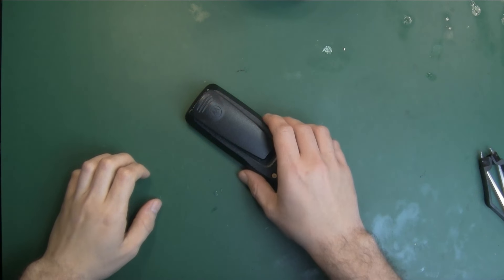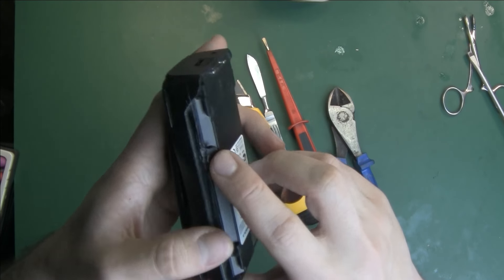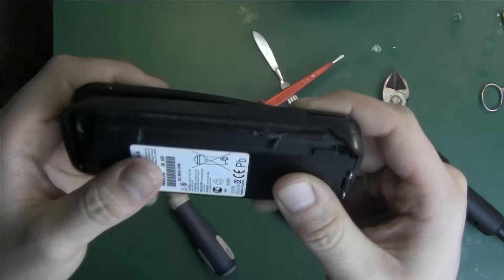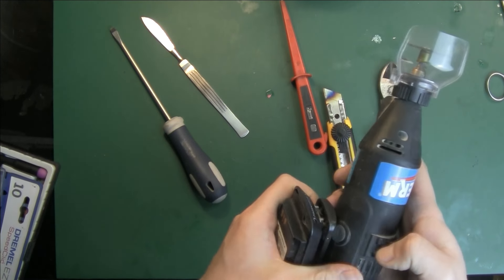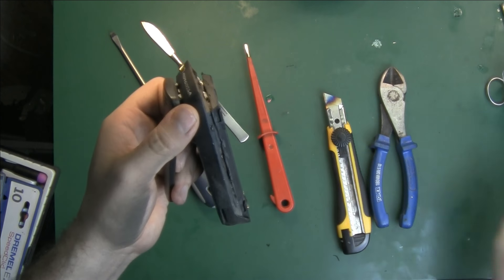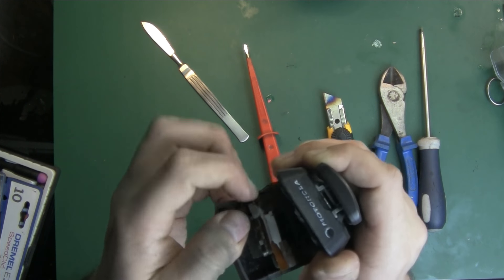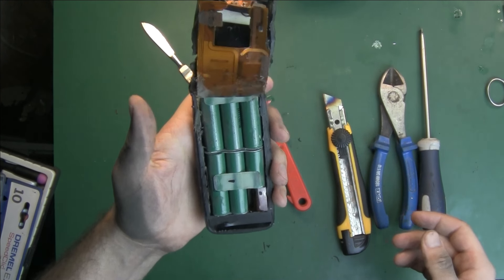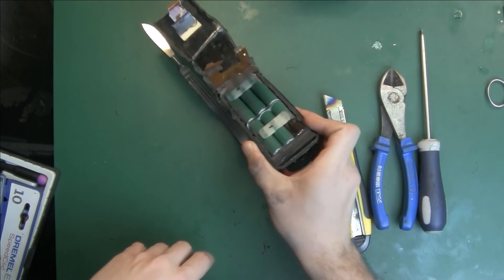Teardown battery PMNN4104A for Motorola DP3600 radio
I opened PMNN4104A NiMH 7,2V battery used in Motorola DP3600 thinking about replacement cells inside for Eneloop but opening was almost impossible without damaging inside circuitry and plastic enclosure.
In my opinion it's unfixable / not worth of fixing.